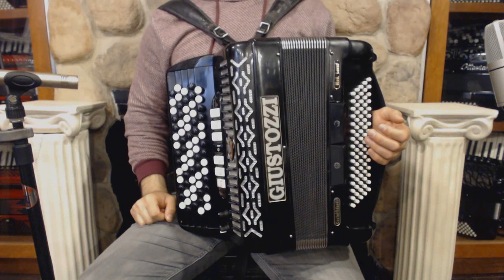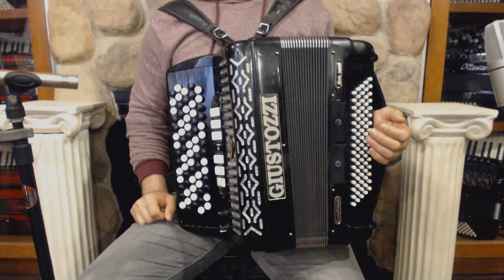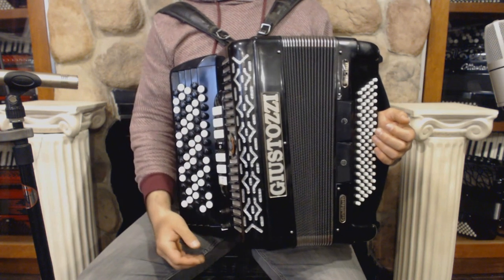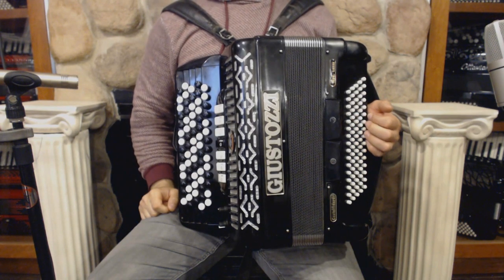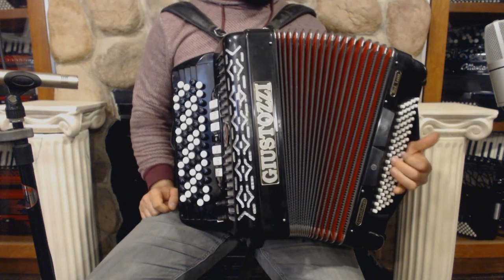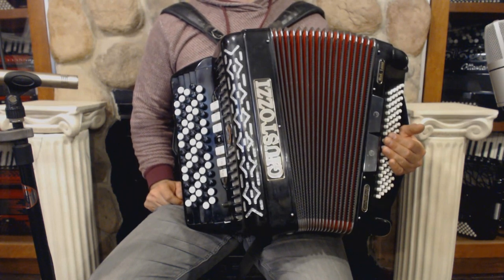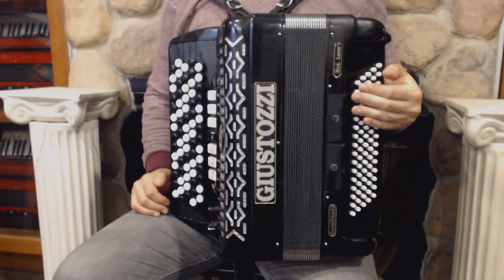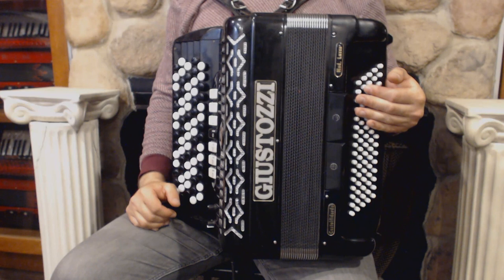3703 - Black Giustozzi Lusso Chromatic Button Accordion C System Midi LMM 72 80 $2499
Brand: Giustozzi
Model: Lusso
Type: Chromatic Button Accordion
Reeds: 3/4 LMM
Treble: 72 Keys (39 Tones G/A), 11.75"(30cm) Key to Key, 7 Registers
Bass: 80 Bass Buttons, 2 Registers
Weight: 20lbs / 9kg
Features: C System, 5 Row, Stepped Keyboard, Mics and Midi
Includes: Used Straps and Case, 6 Month Store Warranty